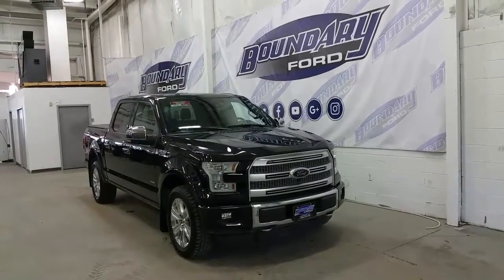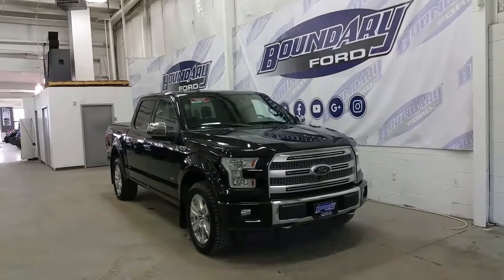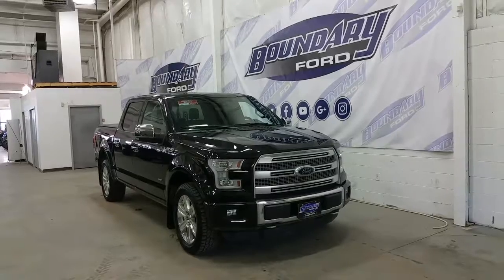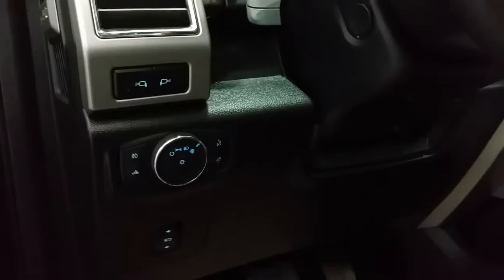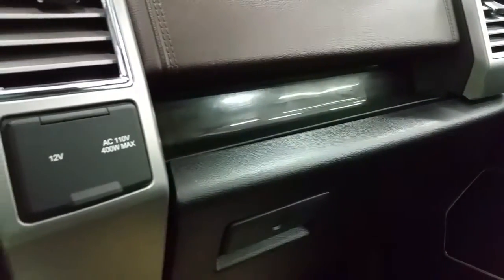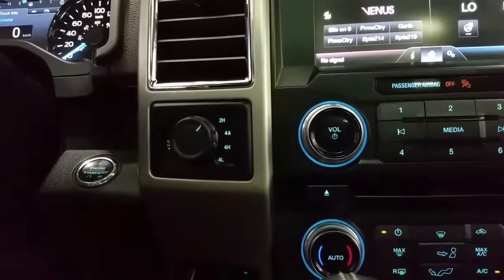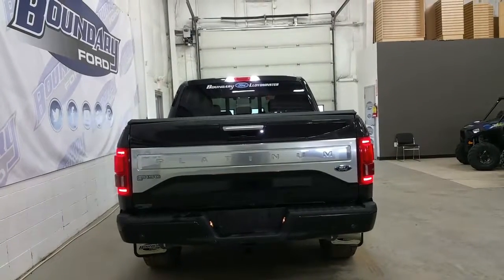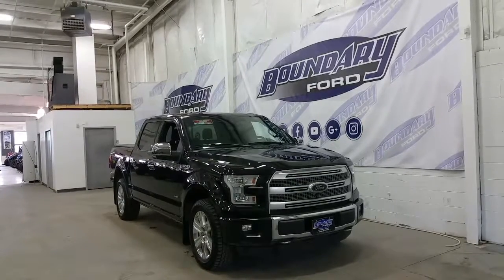Preowned 2015 Ford F-150 W/ Ecoboost, Twin Panel Moonroof review | Boundary Ford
LOADED with the technology you LOVE, Ford's redesign on the F-150 is going to wow you at every option & feature! The 2015 Platinum offers above standard equipment including the powerful 3.5L Ecoboost engine with 4 wheel drive and 6 speed automatic transmission. Luxury features with technology and modern design include; blind spot monitoring, cross traffic alert, power windows, locks, and mirrors with heat and folding option. Side mirror LED spotlights, body colored mirror caps, door handles, and bumpers, LED headlamps/tail lamps, and platinum embossed tailgate, and custom leather seat stitching to complete the look of your new truck. Sony branded audio with 10 speakers, heated front and rear seats, Navigation, heated steering wheel, power rear sliding window, remote start, intelligent access smart key, ford easy fuel, ambient lighting, and TONS MORE.  We know that shopping for your next vehicle should be fun and exciting so come in today and experience why there is always more, at Boundary Ford.